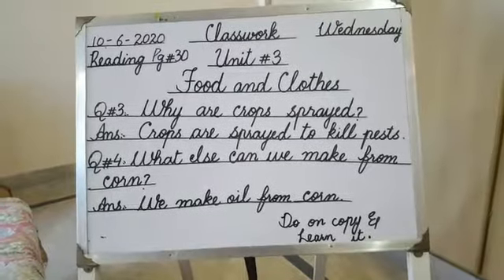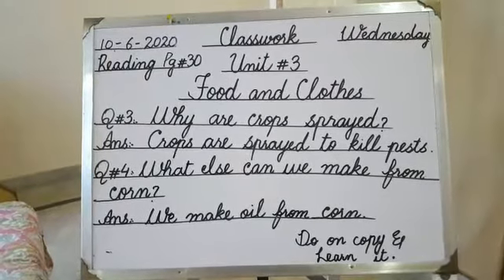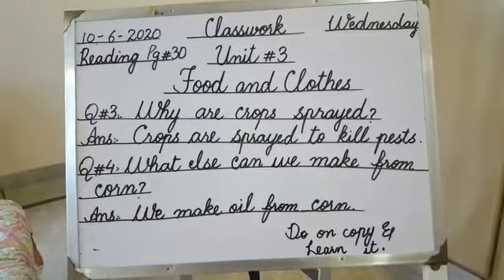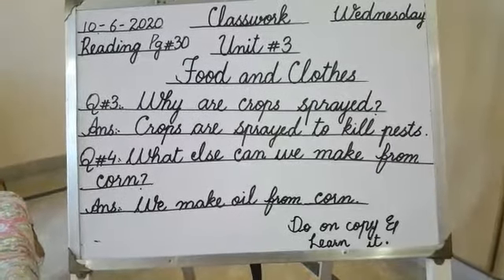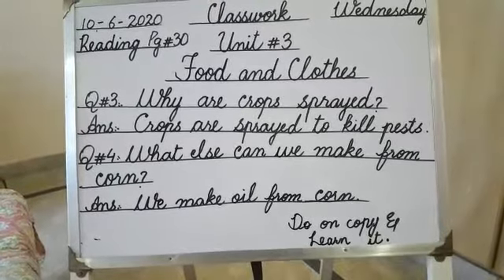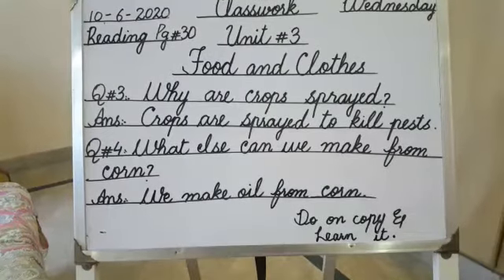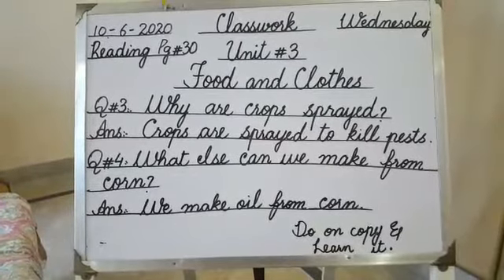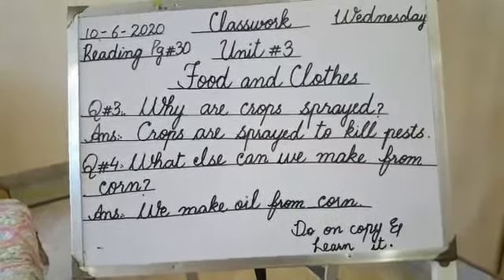Great 2, social study, unit number 3 10 june 2020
Unit no 3 ,food and clothes copy work question number 3 and 4